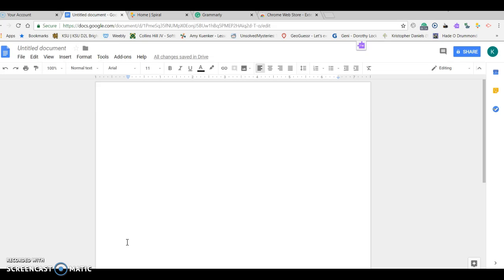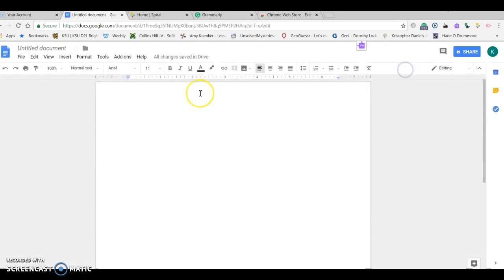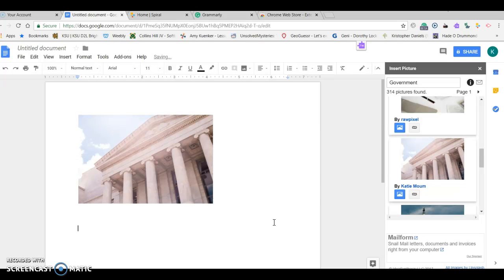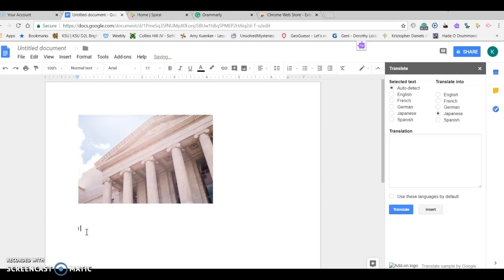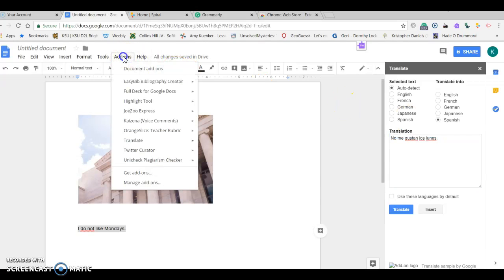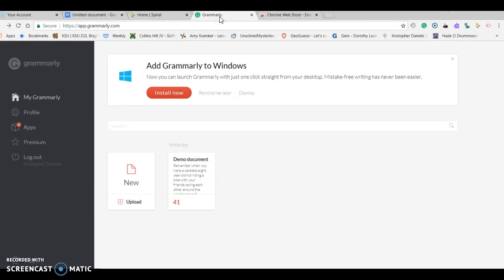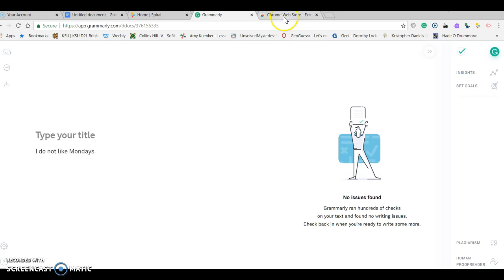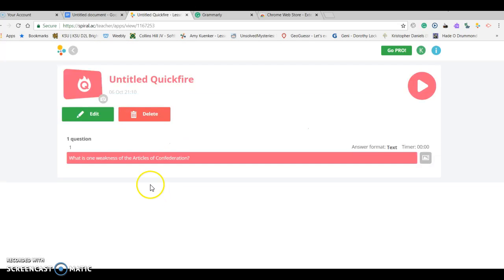Add on and Extensions